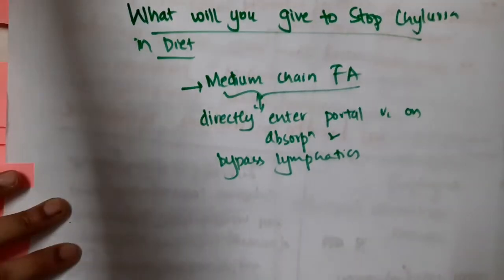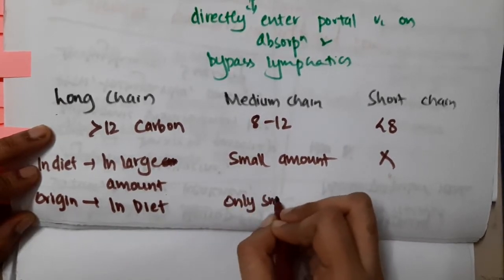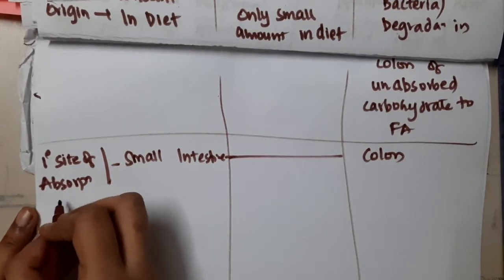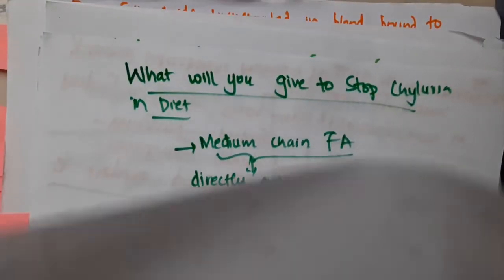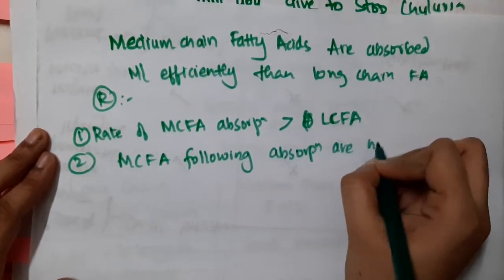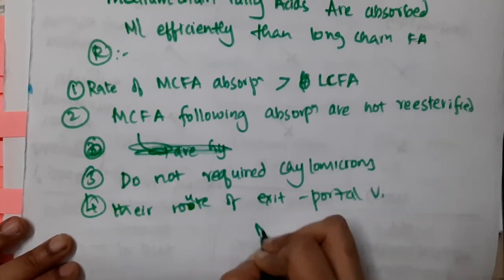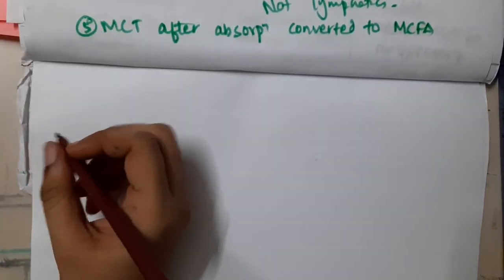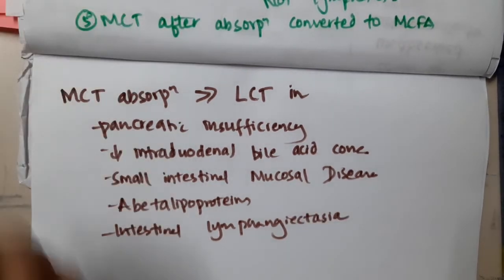long, medium and short chain fatty acids II biochemistry mp4